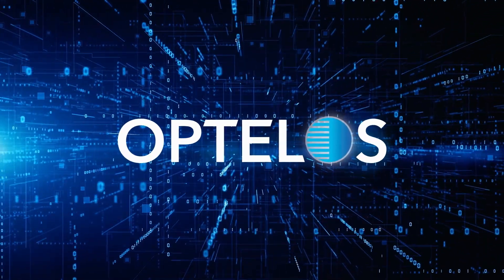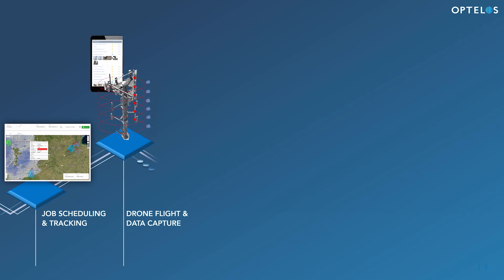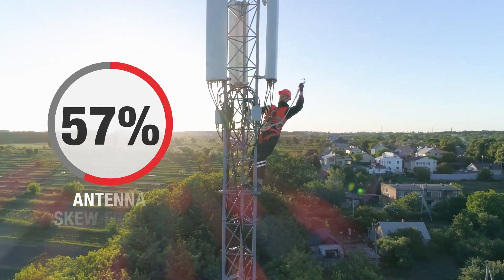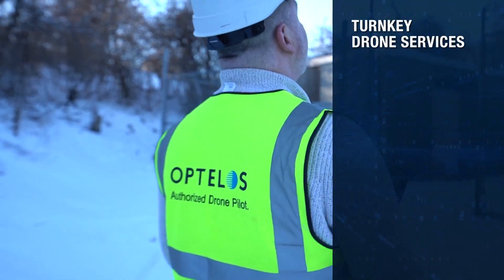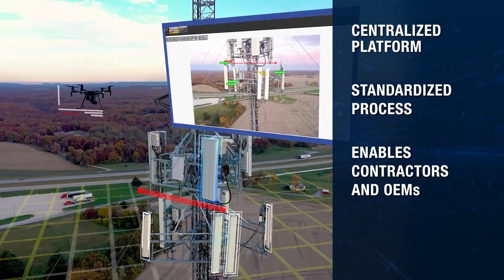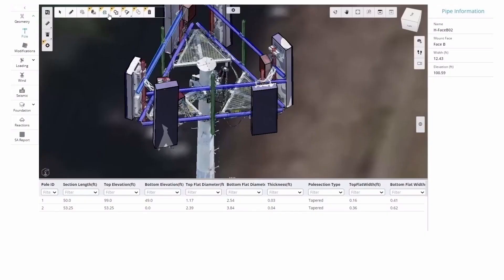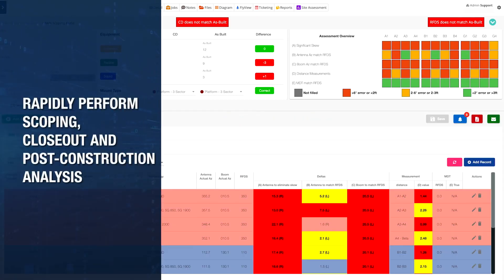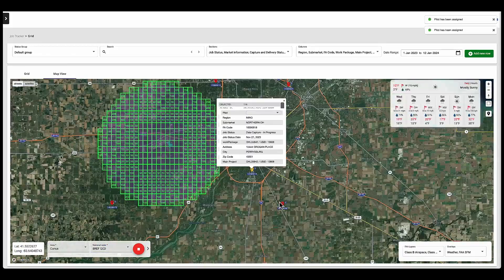Drone Cell Tower Inspection Software - Optelos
The Optelos platform was specifically built to digitally transform, streamline and automate drone cell tower inspections. Optelos helps owners, carriers and vendors by capturing, processing, and transforming drone and other data sources into detailed cell tower asset visualizations for in-depth analysis, and delivering actionable insights through customized dashboards. This streamlines and automates cell tower inspections to significantly improve operational efficiencies and reduce costs.